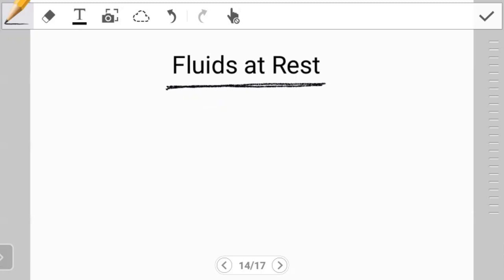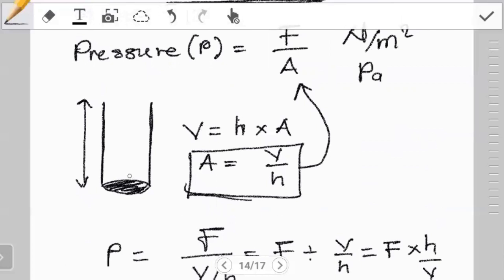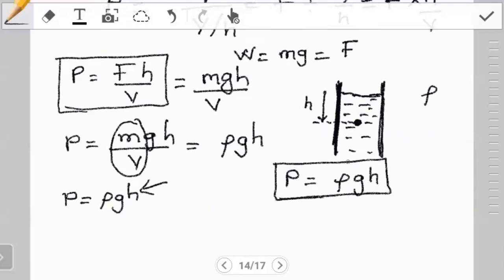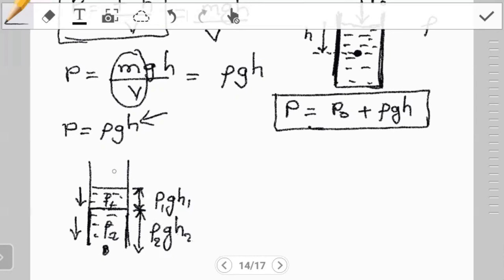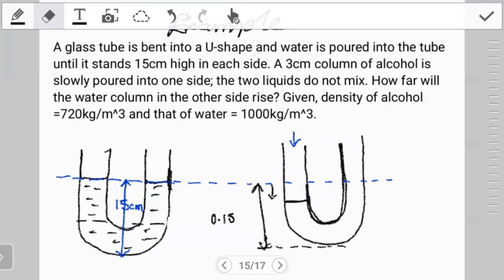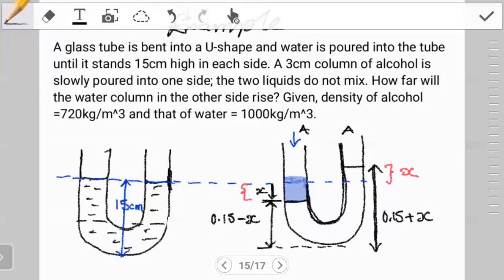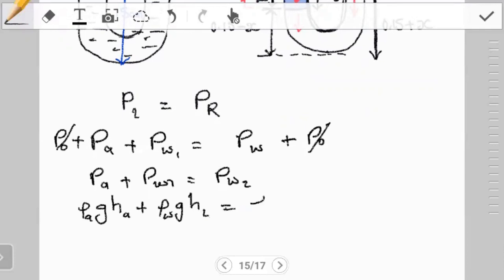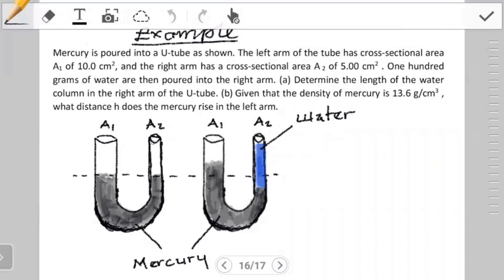Introduction to fluids at rest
In this video, we introduce the concept of fluids at rest and demonstrate how to manipulate and work out related questions.
Chapters
0:00 Objectives
0:45 Pressure due to a column of a fluid
09:54 Example question
19:50 Next question